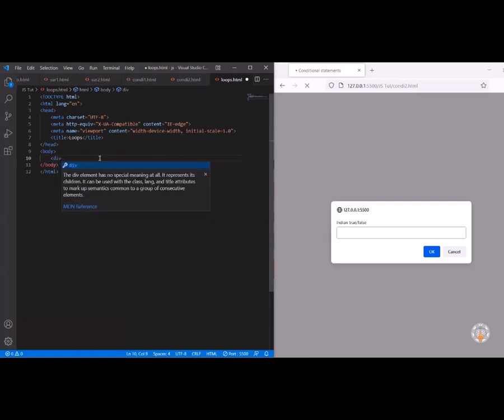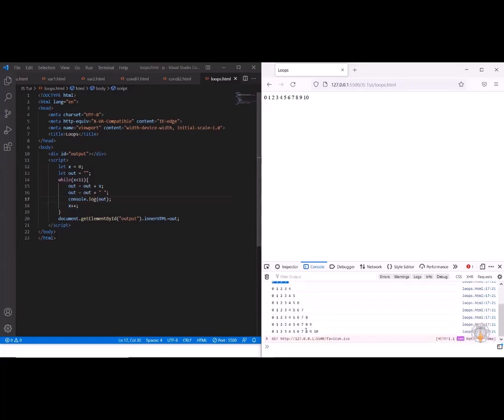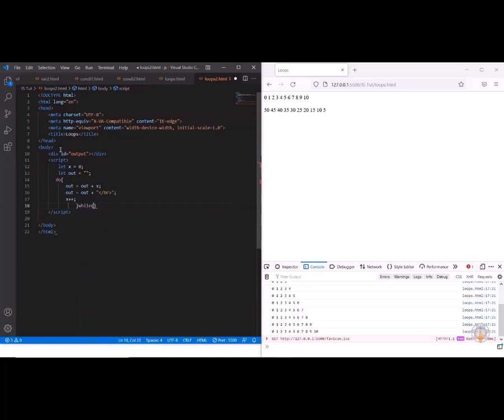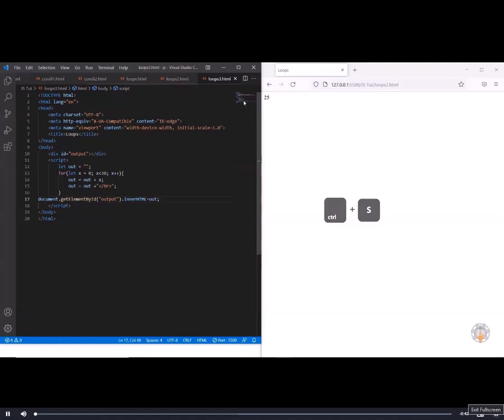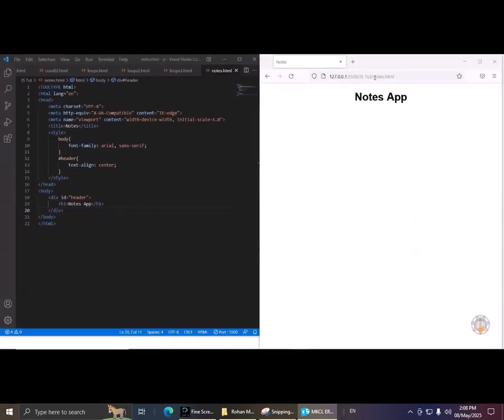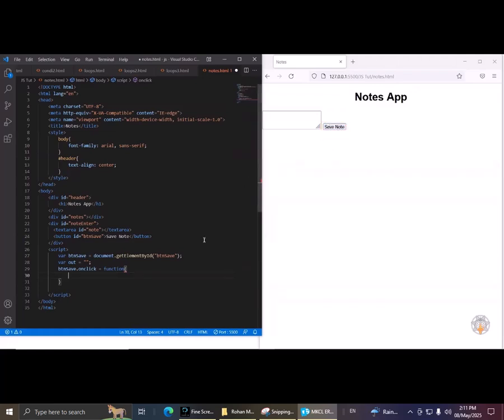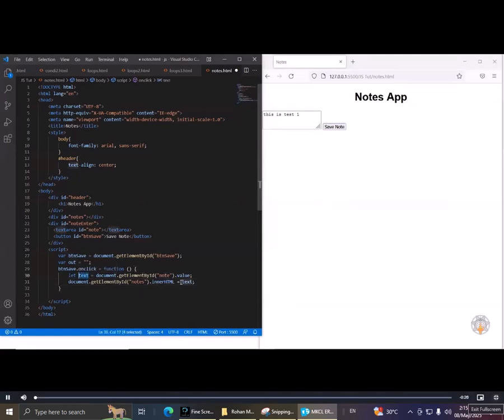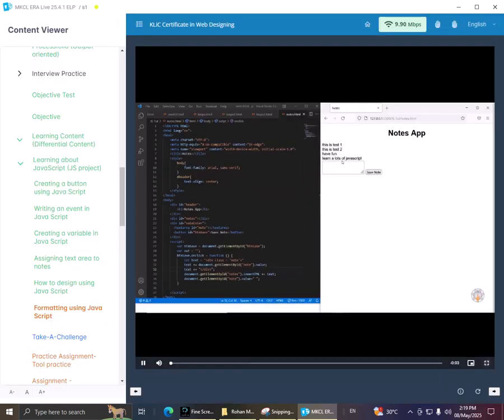15 session Web Designing MKCL:- Difference between while and do while loop.